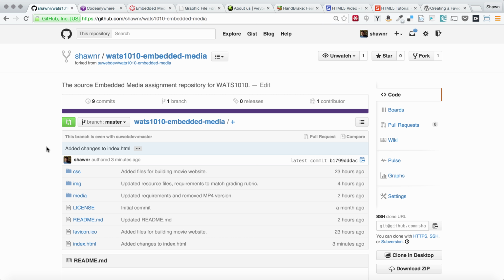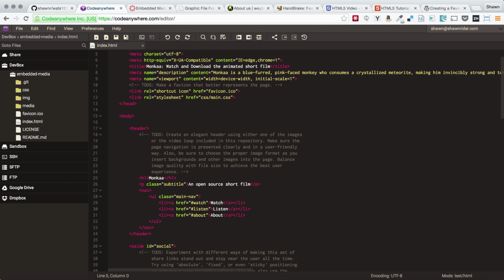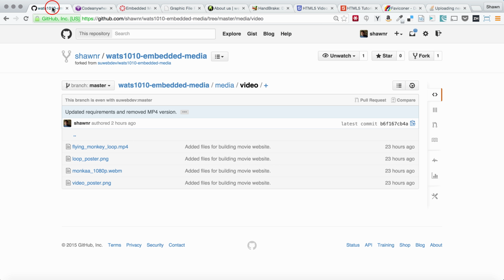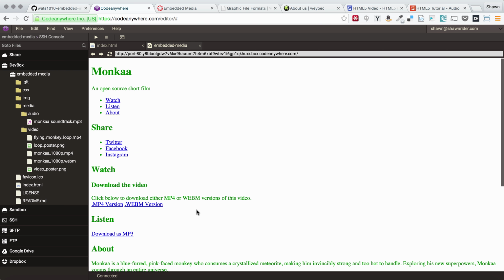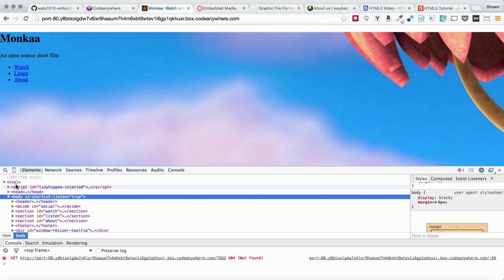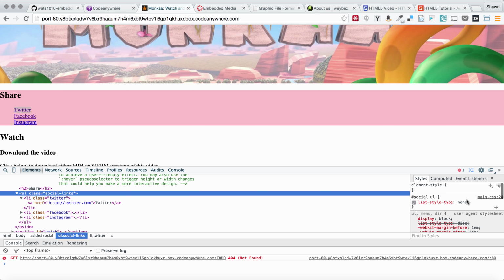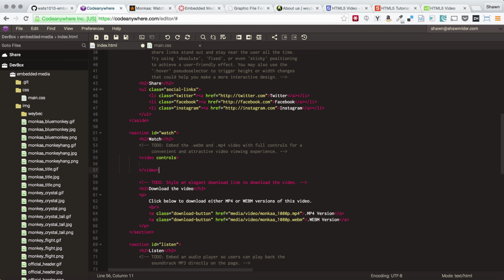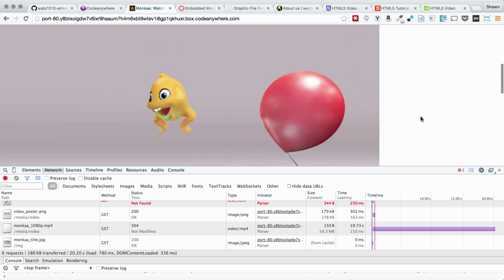WATS1010: Embedded Media Assignment Demo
This is the demonstration walkthrough for the Embedded Media assignment in WATS1010: Introduction to Web Development. The source repository for this assignment is located

This video was made for the benefit of students in the WATS1010: Introduction to Web Development course at Seattle University as a part of the Web Development Certificate. You can learn more about our program on our